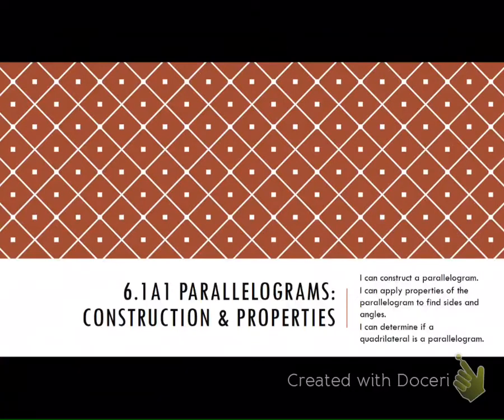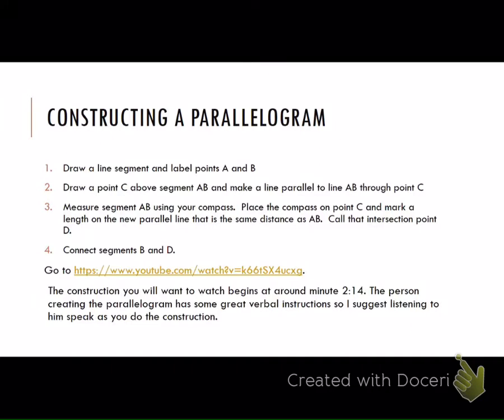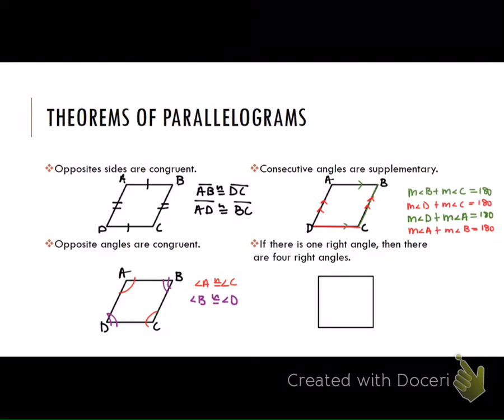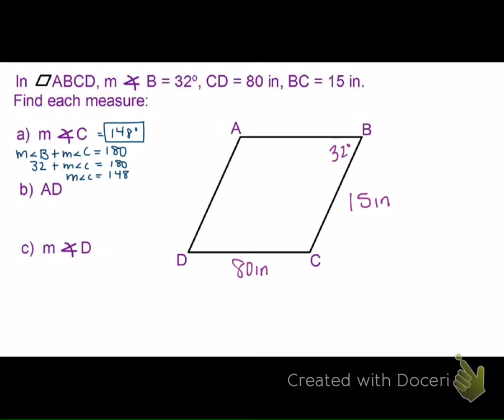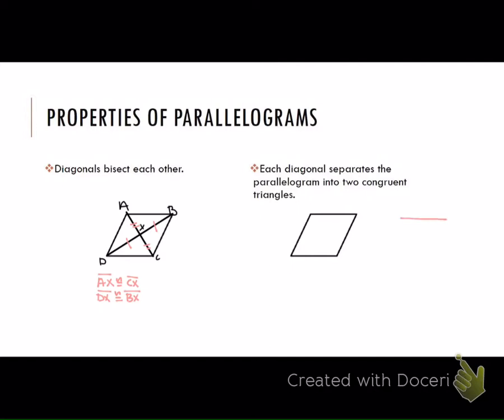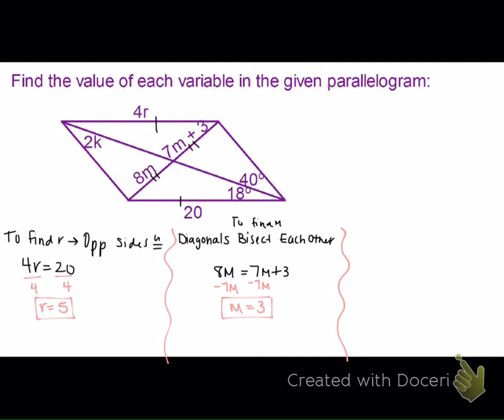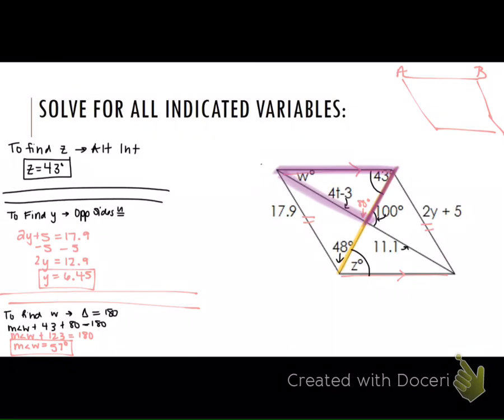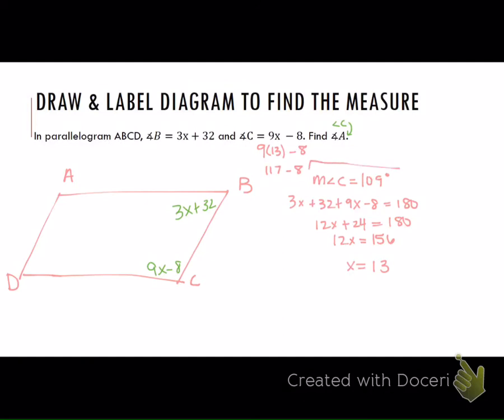Properties of Parallelograms